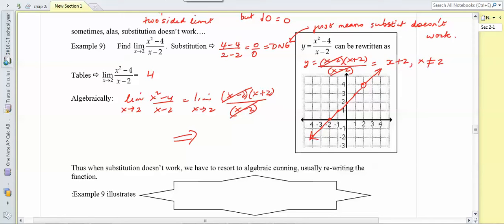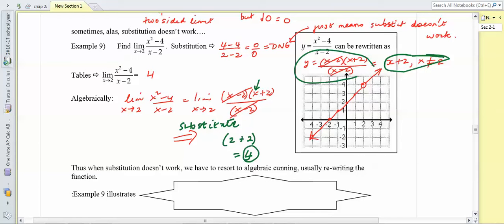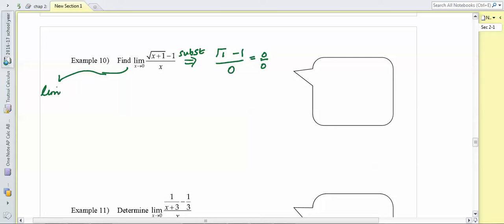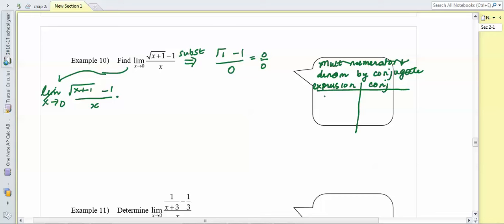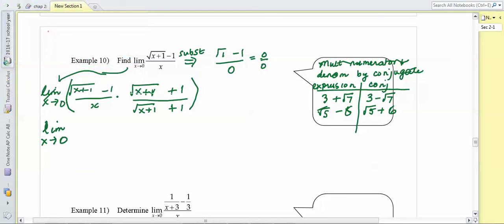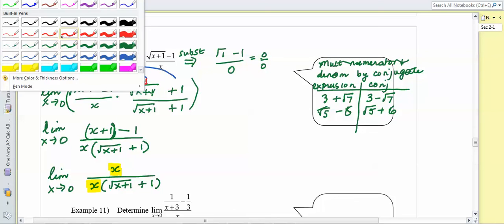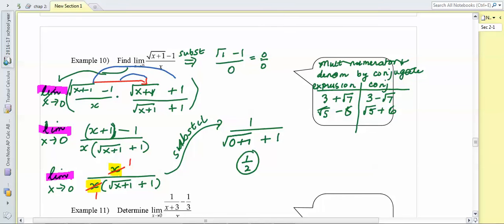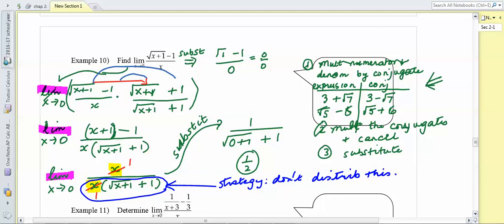sec 2 1 finish examples 9 and 10